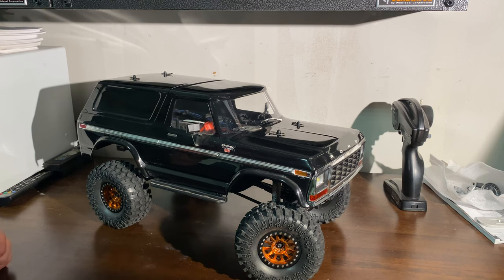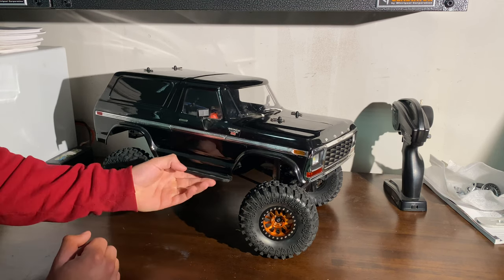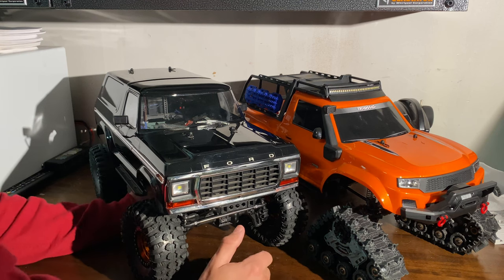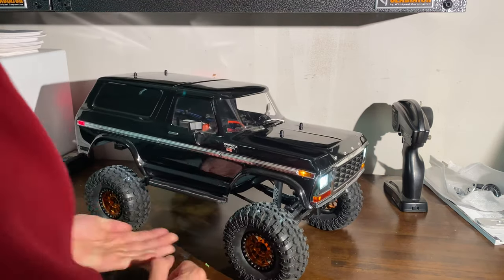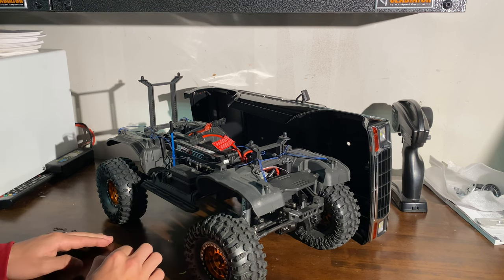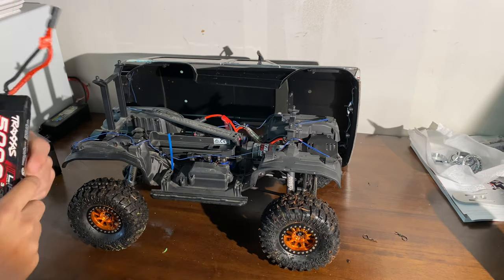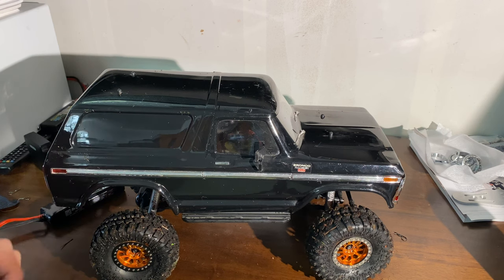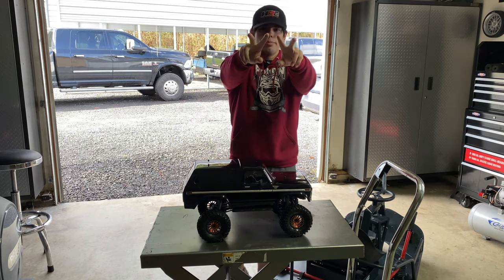Traxxas TRX-4 BEST FIRST MODS!!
Showing you guys the best first mods for a trx-4 as well as showing you guys it in action but also showing you guys the cheapest best performance based upgrades you can do!